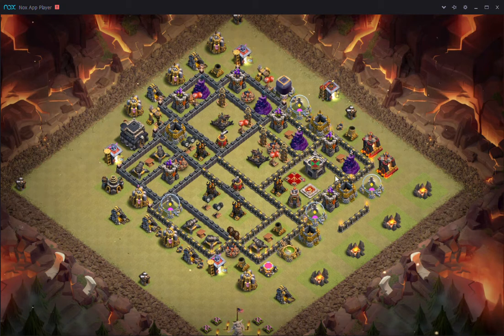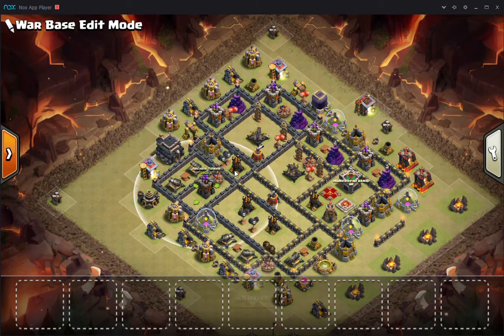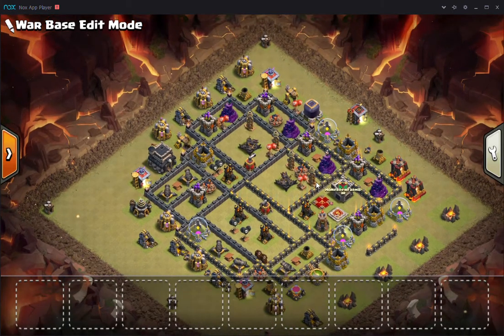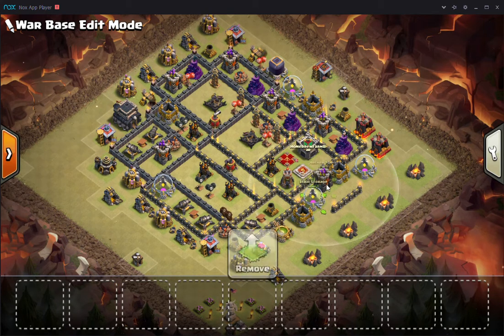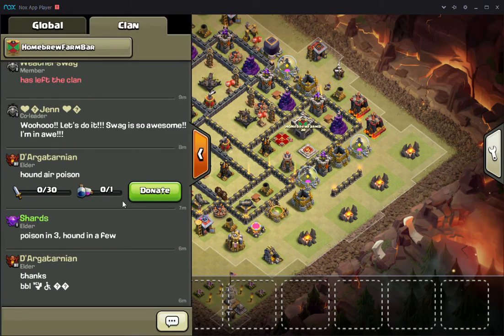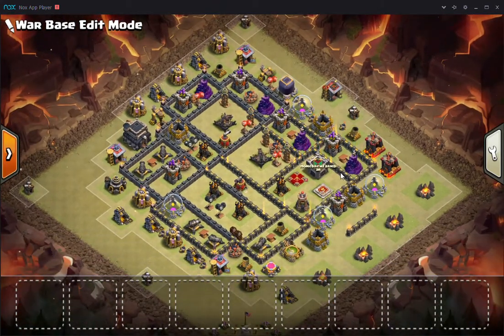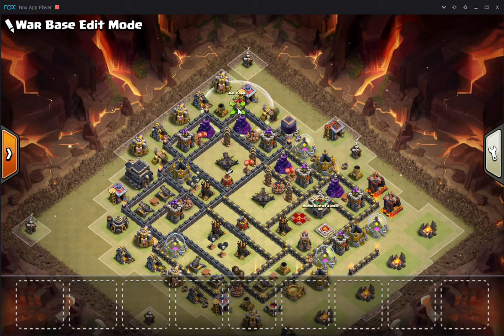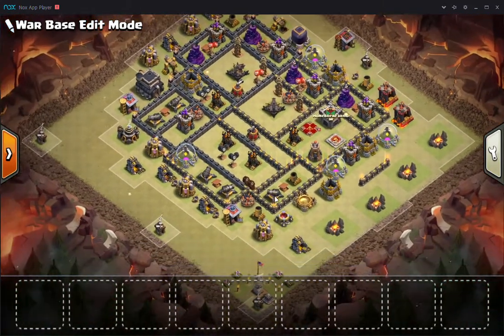Clash of Clans | [TH9] Base Breakdown #12: Anti-Lalo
Pretty neat base, stole the general layout from SGP from OH, but it really isn't the same.